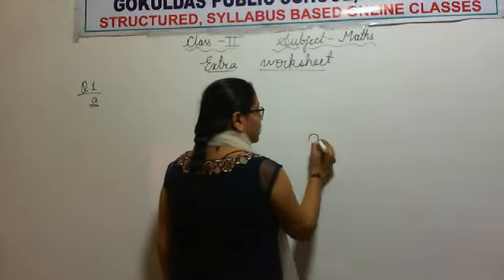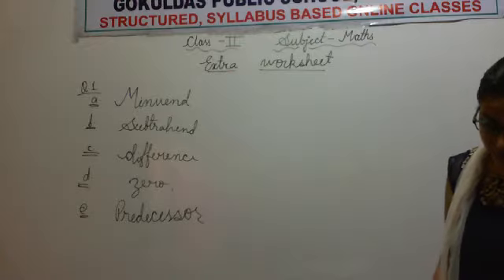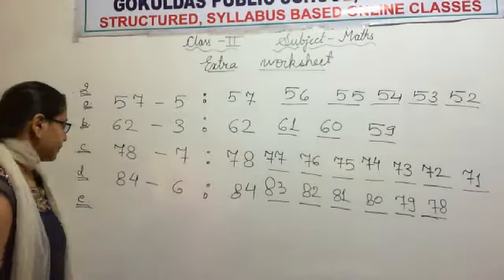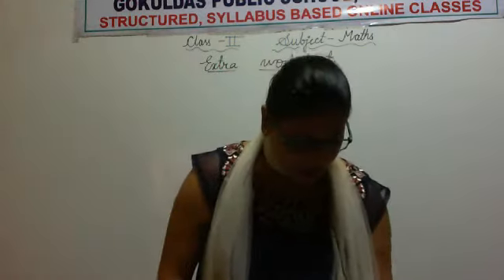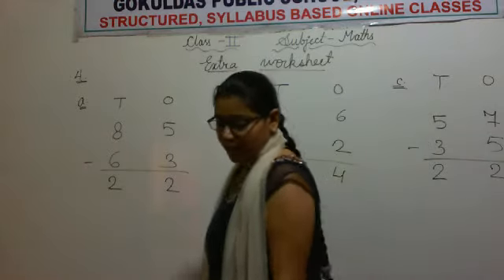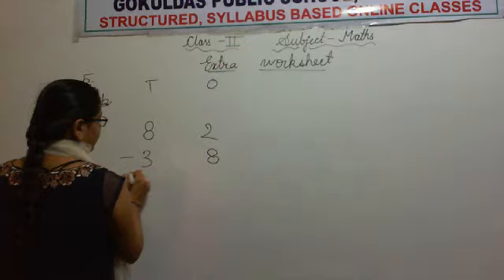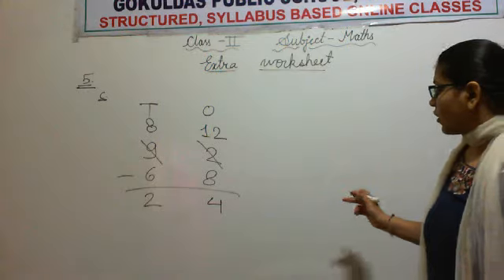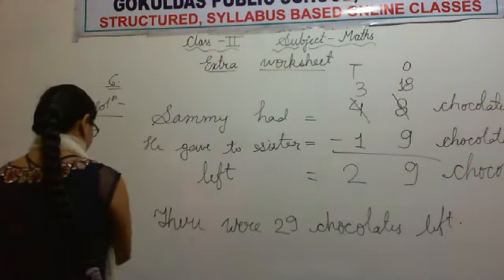Class 2 (Math) Extra Worksheet (RD 04-09-2020)